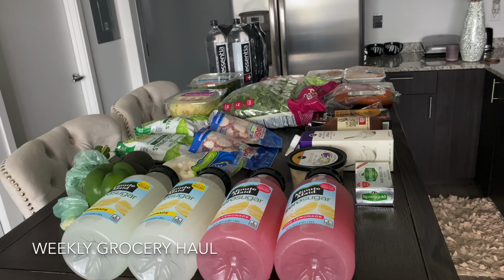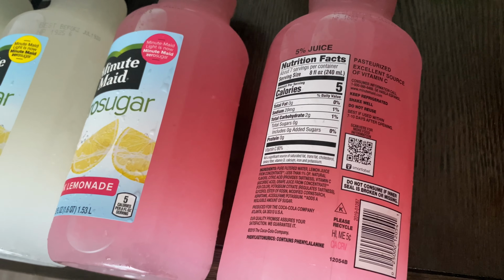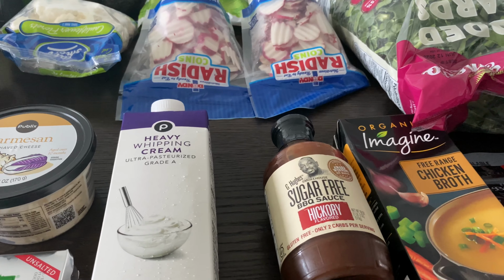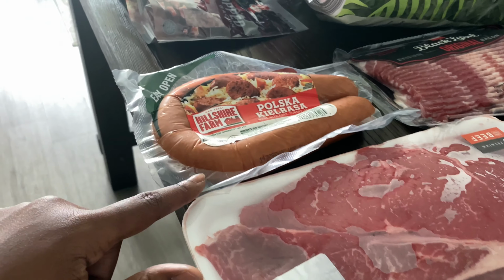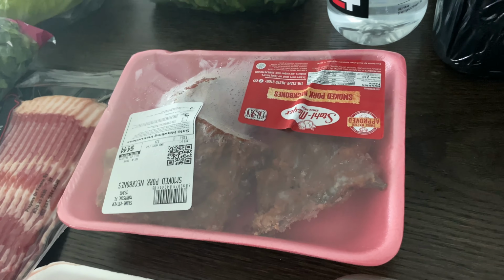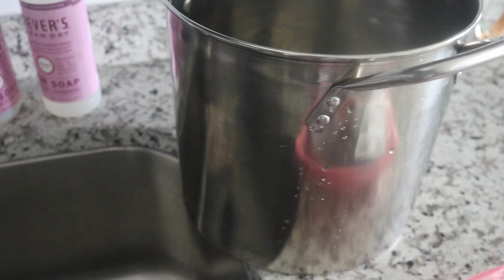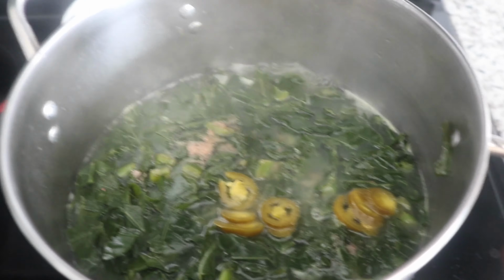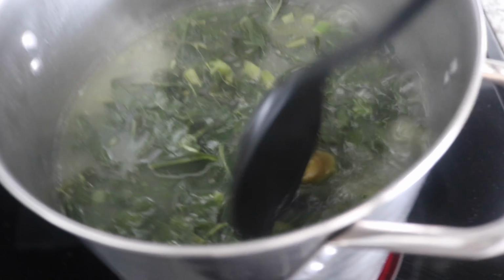Keto Daily Vlog| Weekly Grocery Haul | Keto BBQ Chicken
Keto breakfast, weekly grocery haul, and more!❤️

Thumbs up for more Keto Vlogs👍🏾

O T H E R:
Editor: iMovie